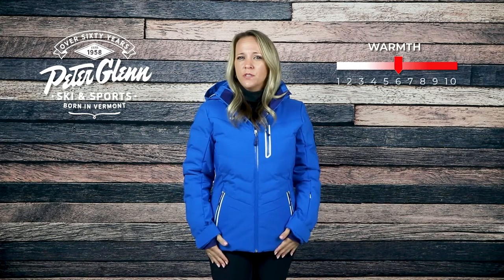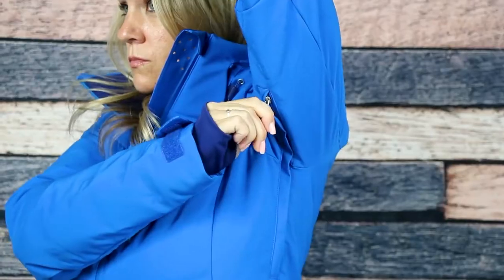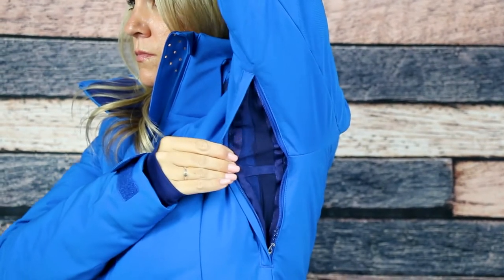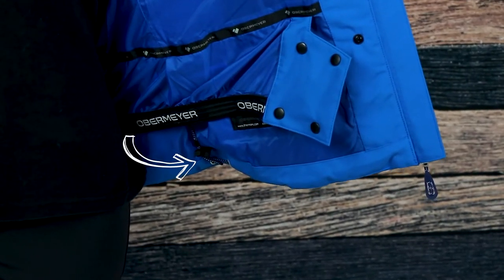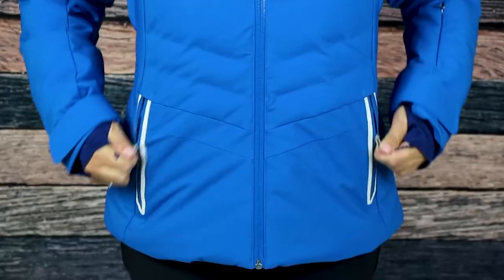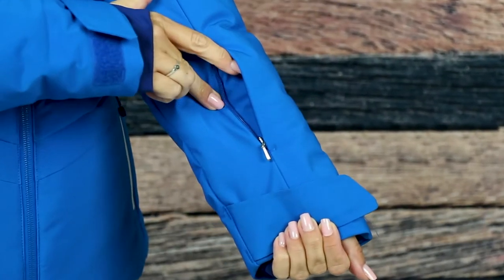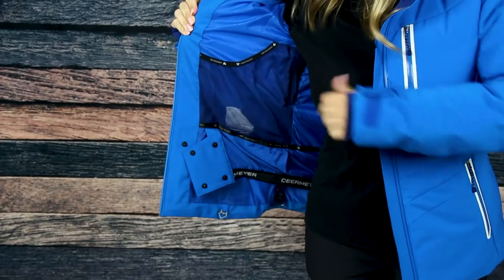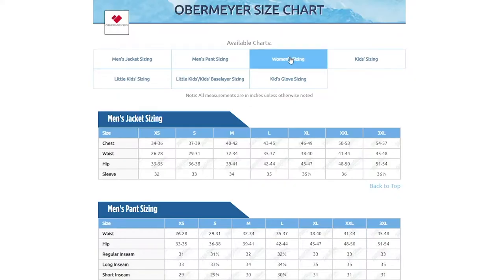Obermeyer Cosima Down Ski Jacket Review